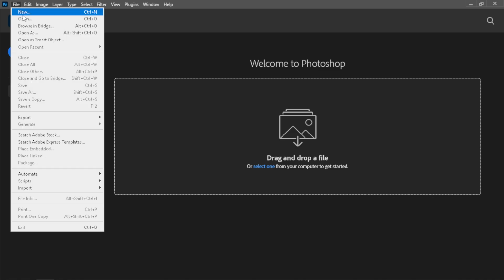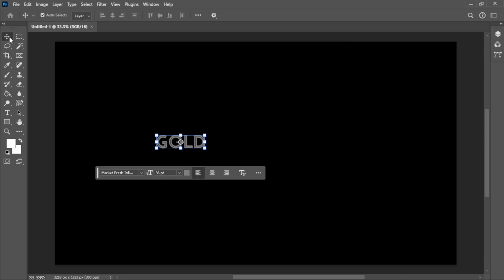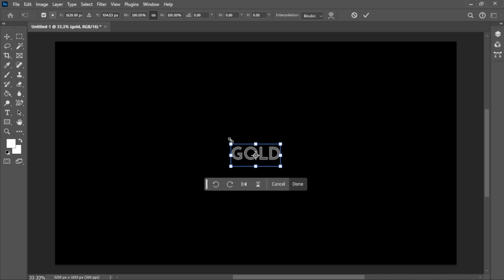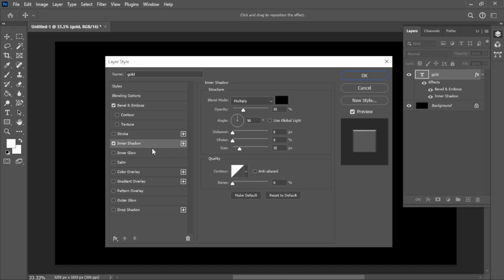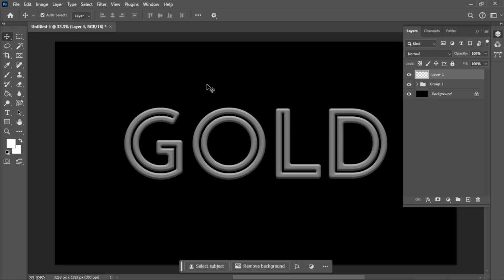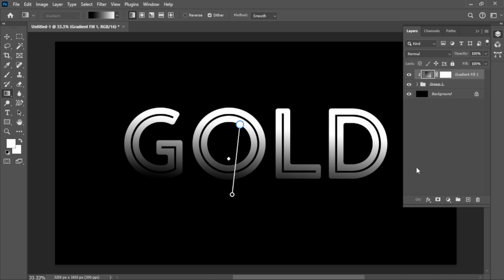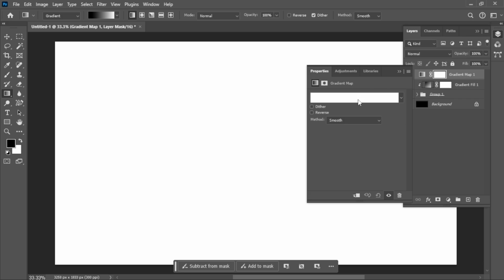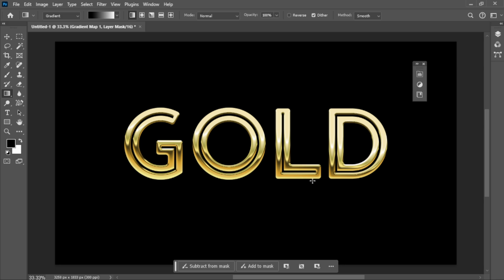How To Create A Gold Text Effect Using Adobe Photoshop (2026 Beginner Tutorial)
Learn how to **create realistic gold text in Adobe Photoshop** using layer styles, gradients, and blending modes. In this beginner-friendly tutorial, you'll learn how to build a metallic gold text effect with Bevel & Emboss, Inner Shadow, Gradient Maps, and clipping masks for a polished, professional finish.

Video Chapters
00:00 - How to Create Gold Text in Adobe Photoshop
00:08 - Create a New Photoshop Document
00:16 - Set a Black Background
00:21 - Add and Format Your Text
00:37 - Center and Resize the Text
01:02 - Apply Bevel and Emboss
01:12 - Add an Inner Shadow
01:25 - Organize Layers with a Group
01:40 - Create a Gradient Lighting Effect
01:51 - Apply a Clipping Mask and Overlay Blend Mode
02:06 - Add a Gold Gradient Map
02:27 - Clip the Gradient Map to the Text
02:35 - Complete the Gold Text Effect